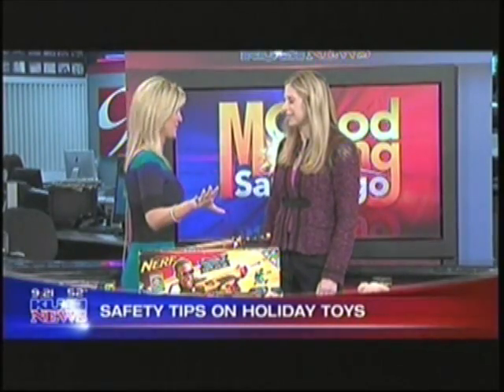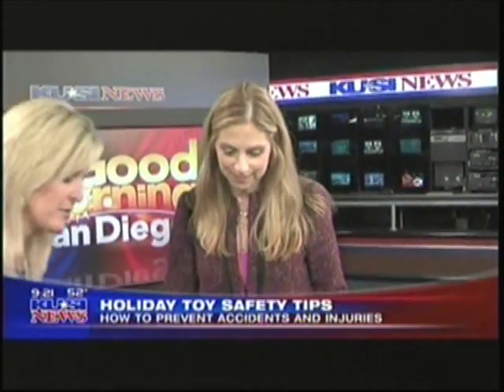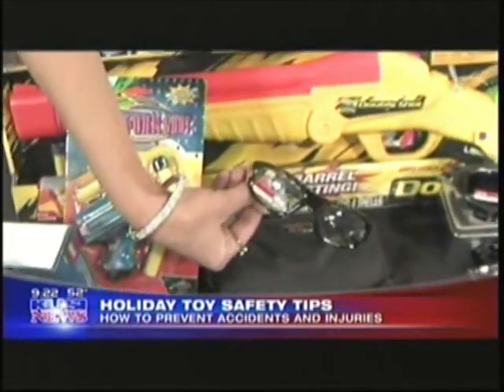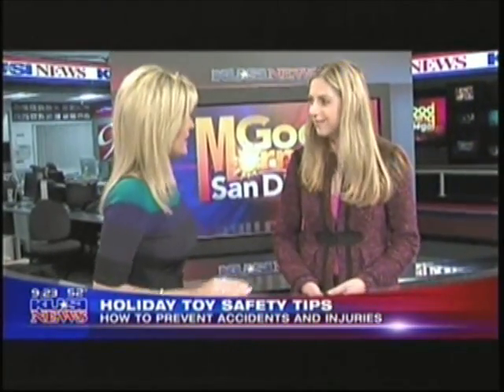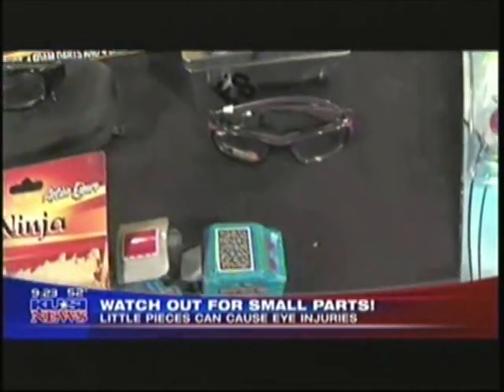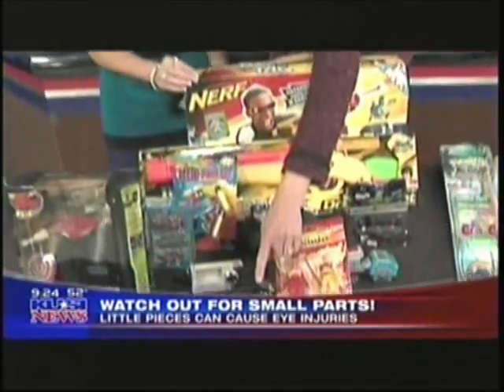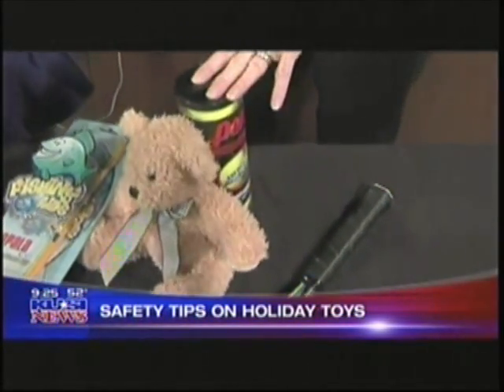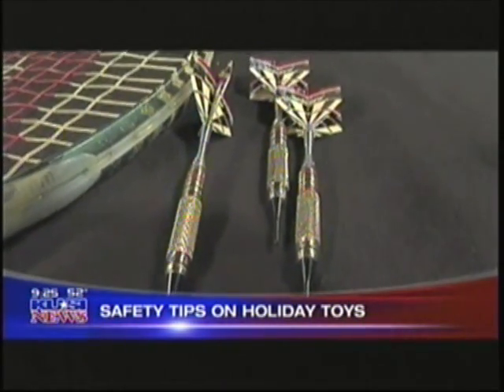TOY SAFETY DR FELDMAN KUSI TV 12 24 11 9am